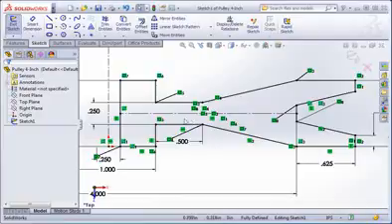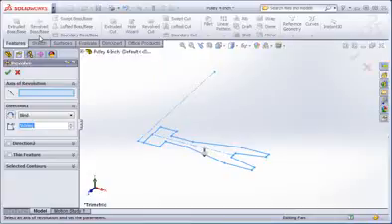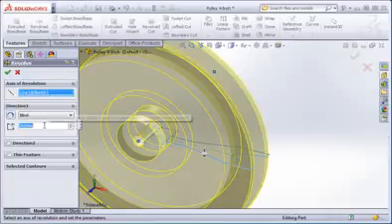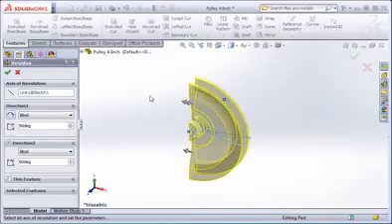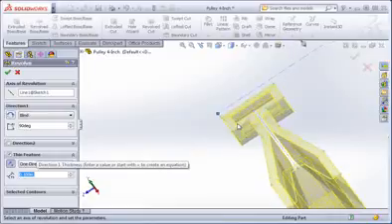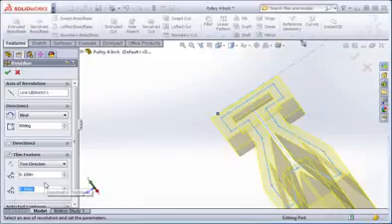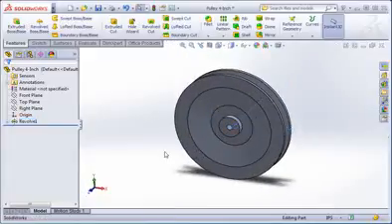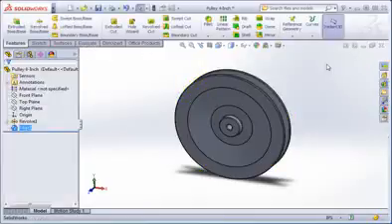SolidWorks 2018 Revolving a Profile